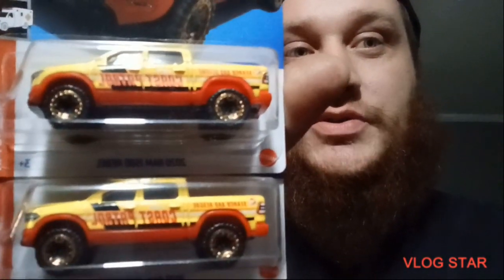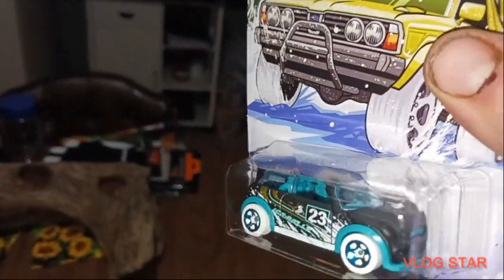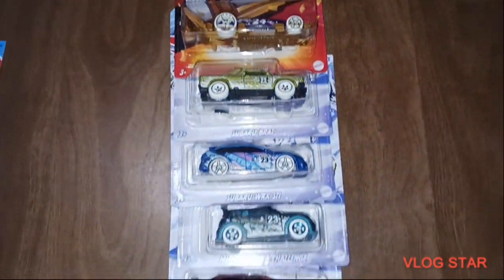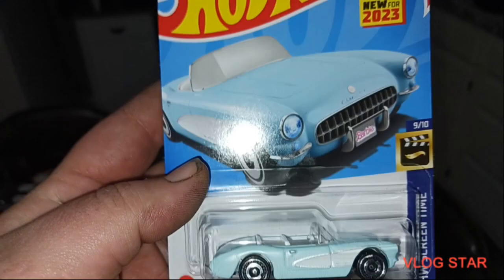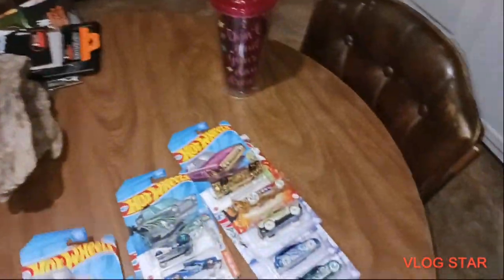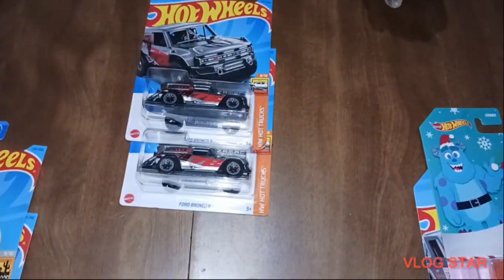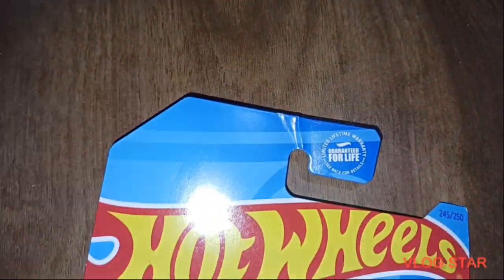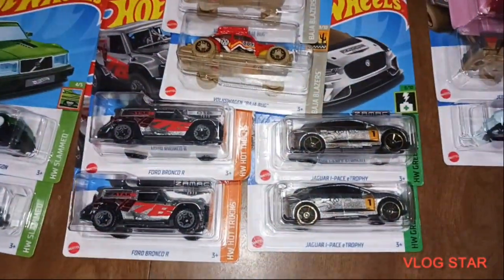Amazing Hotwheels Haul 2 Super, 2 TH, 4 Zamacs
check out Instagram and tiktok for more content
Smokey Mower

We here on the Smokey Mower channel do a little bit of everything. If we find it entertaining we will video it for yall. We do a very wide verity of subjects in these videos ranging from hunting, fishing, racing, diecast, rc stuff, reviews, exploring, cooking, and general vlogging. If we use your video idea we will also give you a shoutout. Thanks for the support, we love you guys.